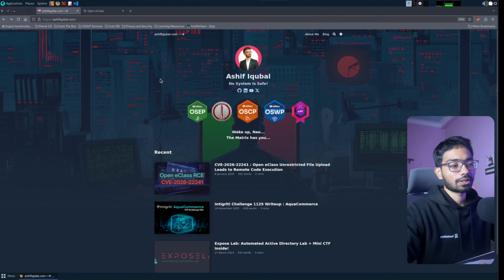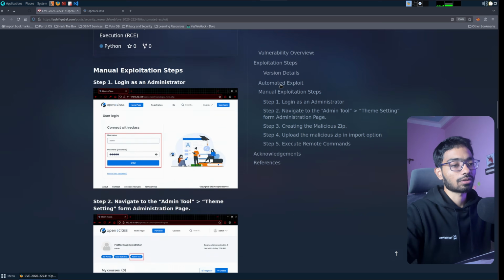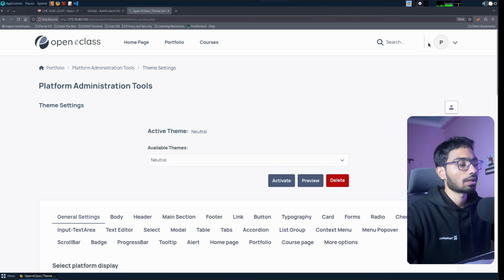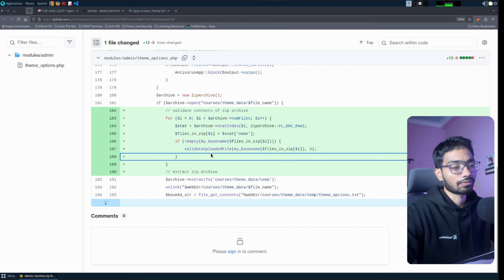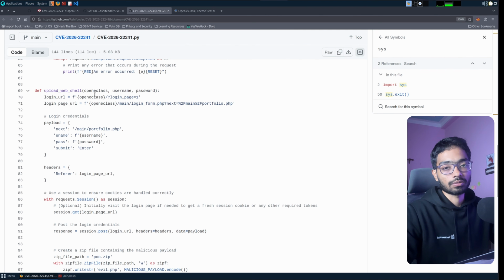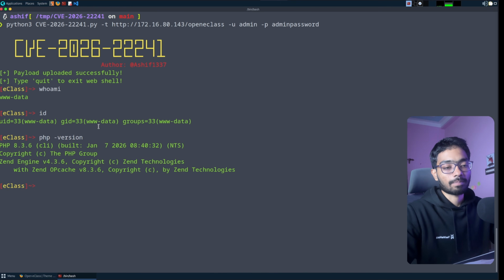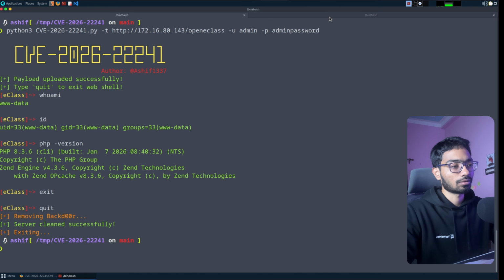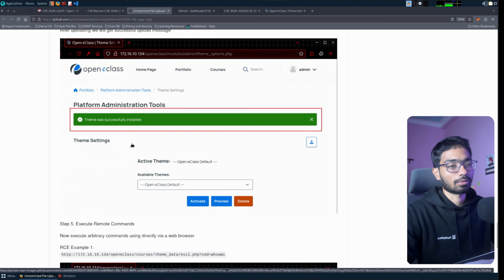How I Found CVE-2026-22241 | RCE Web Security | Walkthrough & POC | Open eClass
In this video, I break down my discovery of CVE-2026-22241, a Critical Remote Code Execution (RCE) vulnerability in Open eClass LMS (Learning Management System).